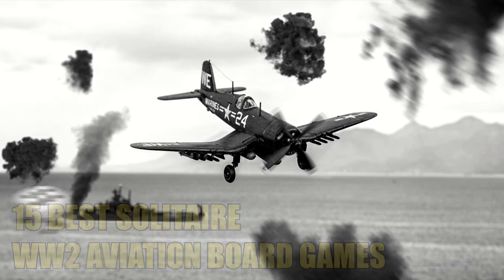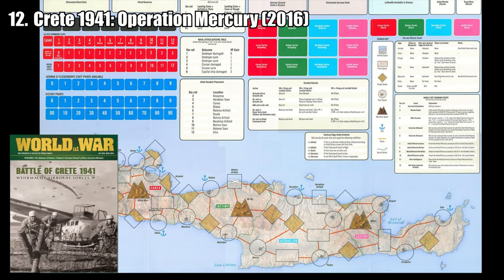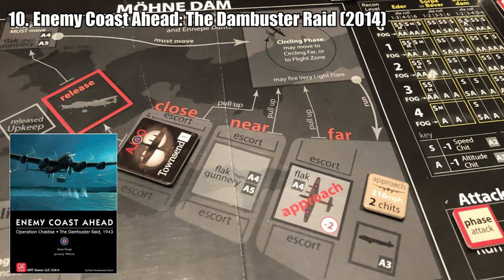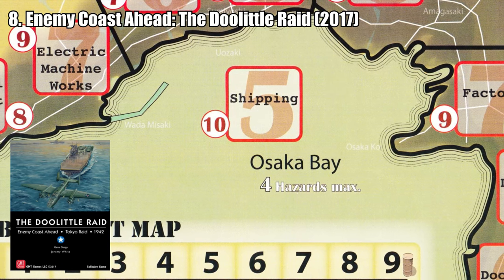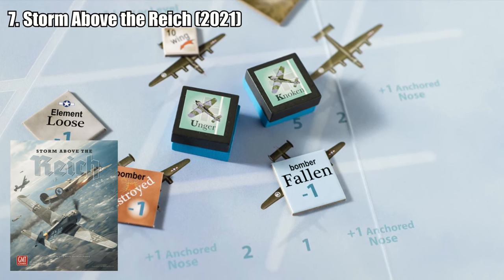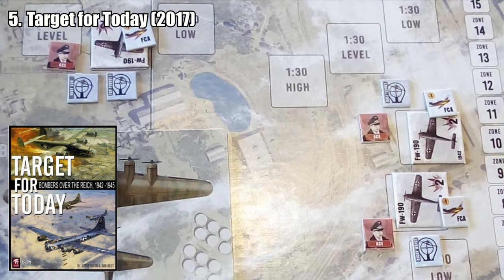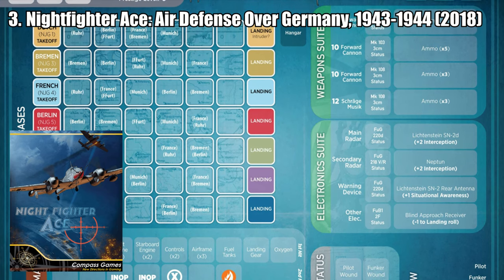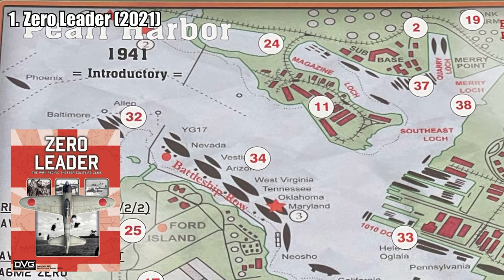Best WW2 Aviation Solitaire Board Games | Best WW2 Aviation WARGAMES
List and short review of the best ww2 aviation solitaire, solo board games.

B-17: Queen of the Skies

Corsair Leader

Enemy Coast Ahead: The Dambuster Raid

Enemy Coast Ahead: The Doolittle Raid

Interceptor Ace: Daylight Air Defense Over Germany, 1943-44

RAF: The Battle of Britain 1940

Target for Today

Zero Leader